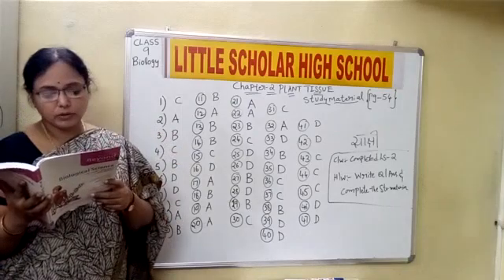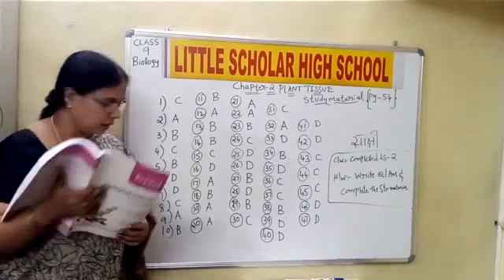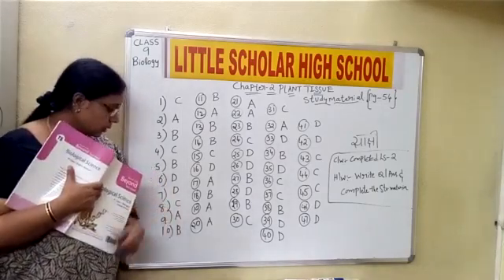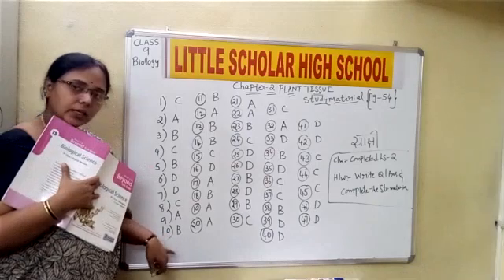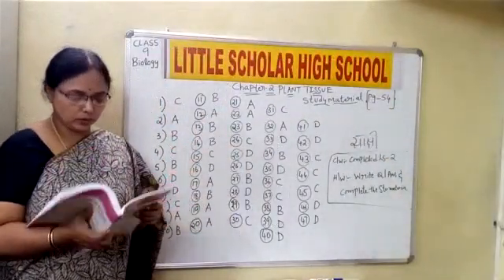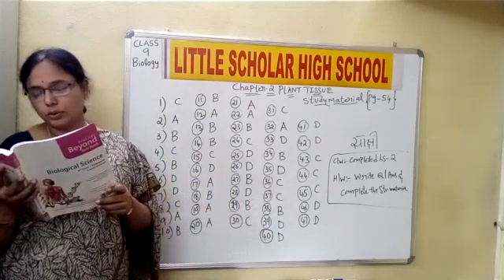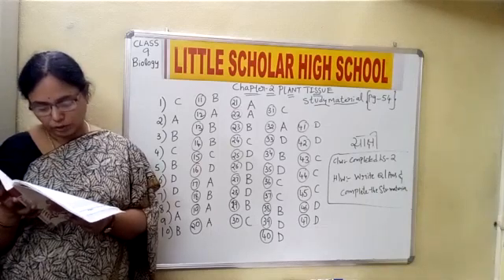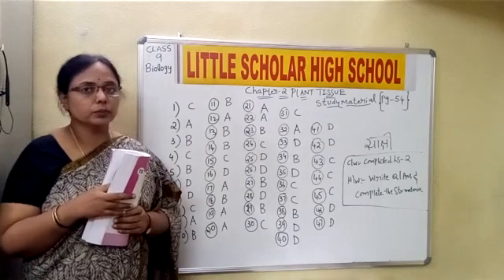Plant Tissues | Activity | Part 4|| LITTLE SCHOLAR HIGH SCHOOL NEREDMET | MAARGDARSHAK - PLAY SCHOOL